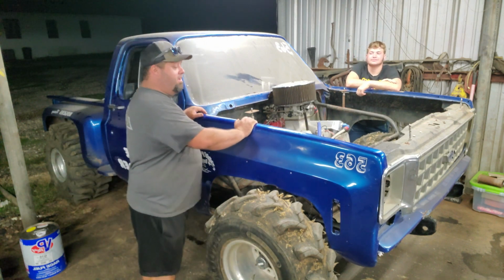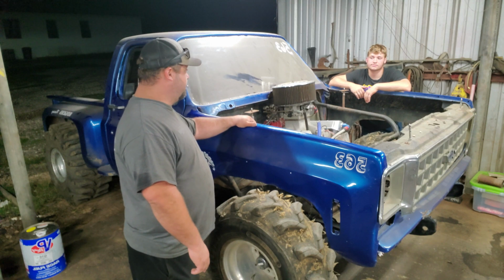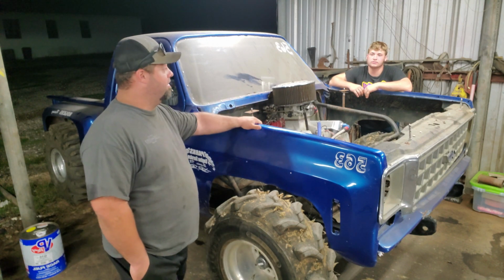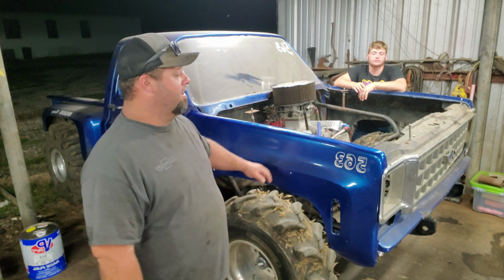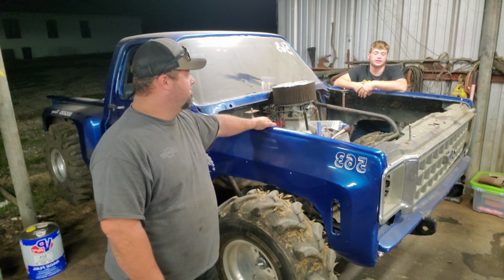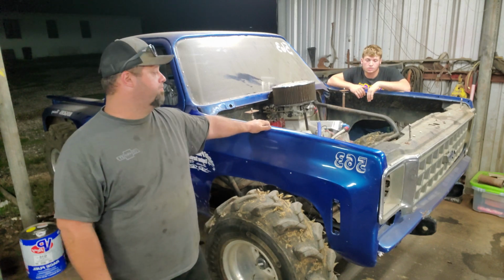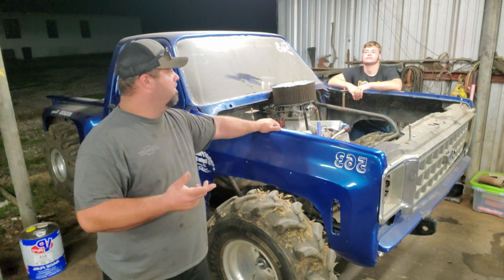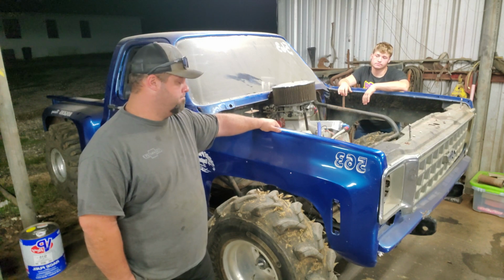Blue Thunder Is Back - Part 1 - Rogers Mud Racing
In this video we give you, the viewer, a brief rundown on our beloved mud truck Blue Thunder, we also get the transmission out and ready to be taken to our great friend Tim Ebbitt at Winner Circle Racing Transmissions.